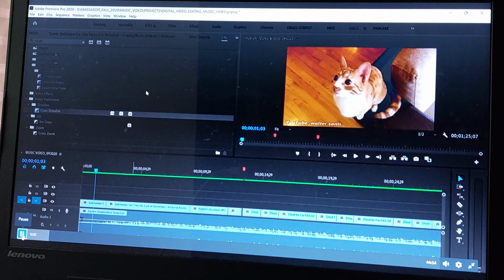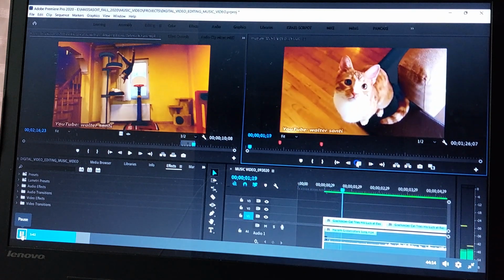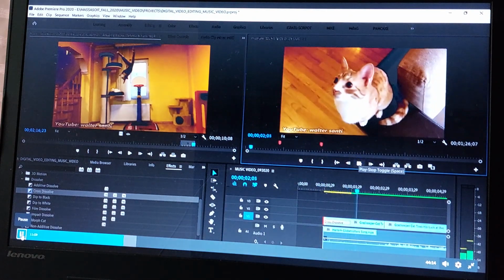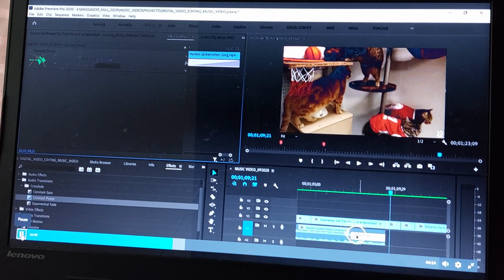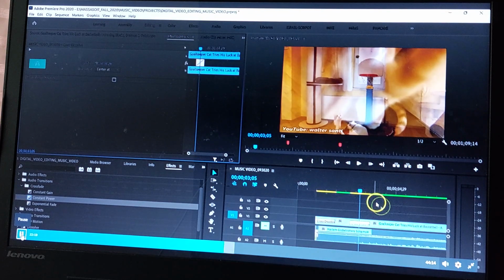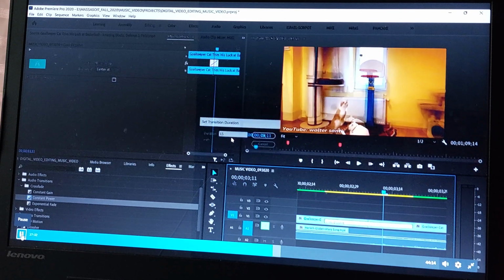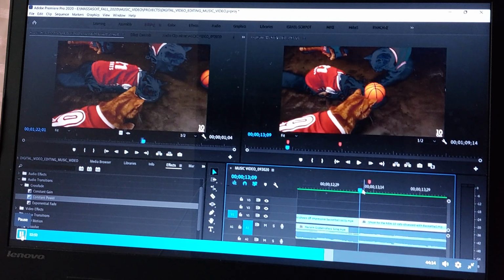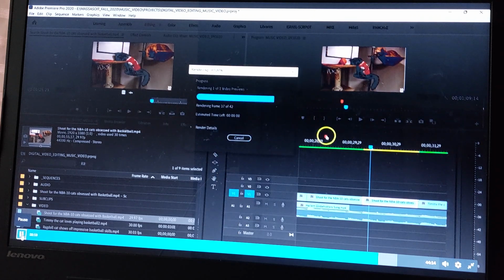Adobe Premiere A to Z (2)